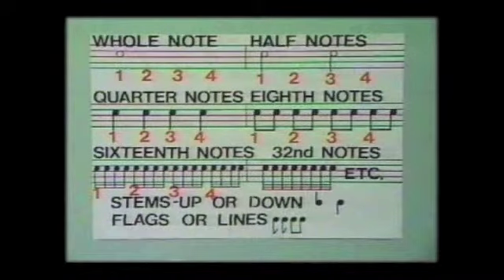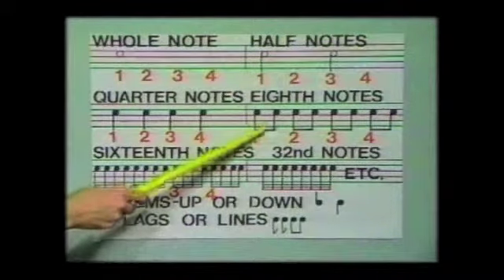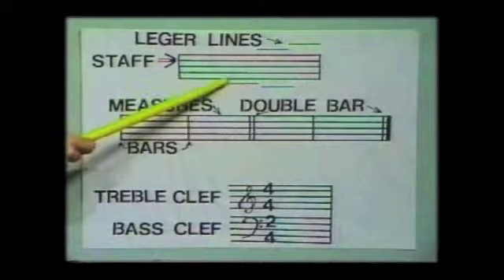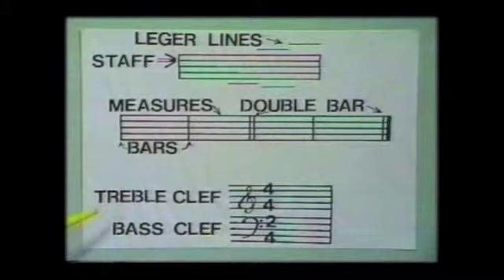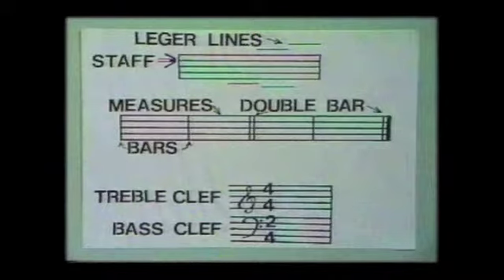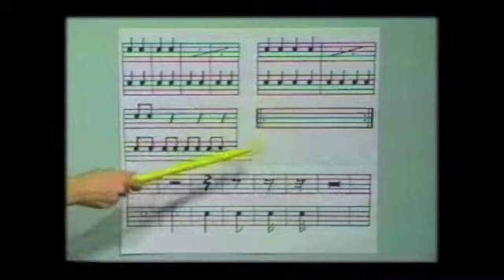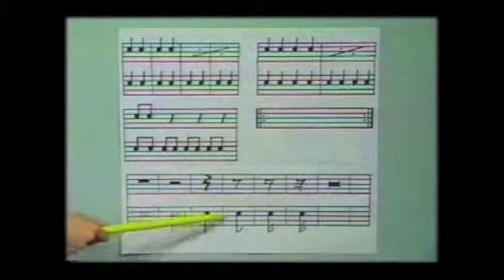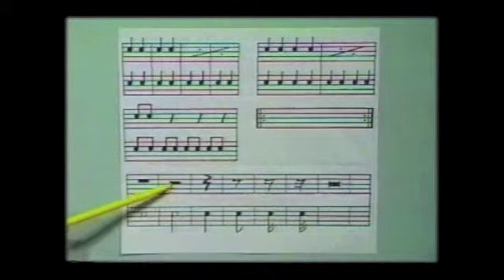Papa FiFi Drums - Music Notes